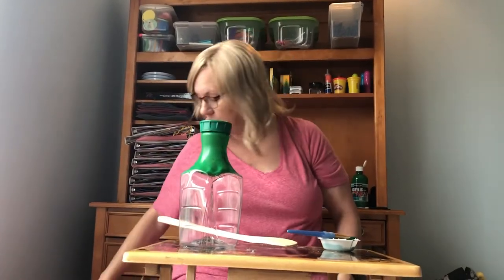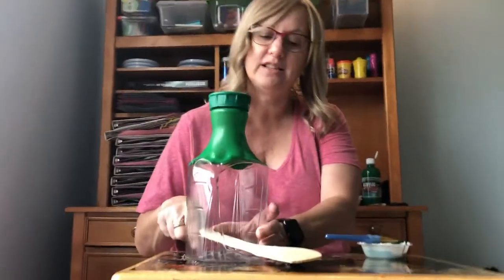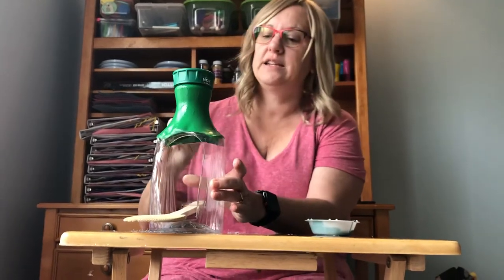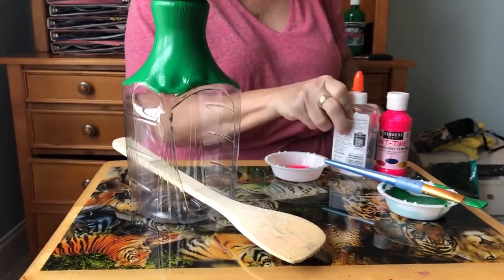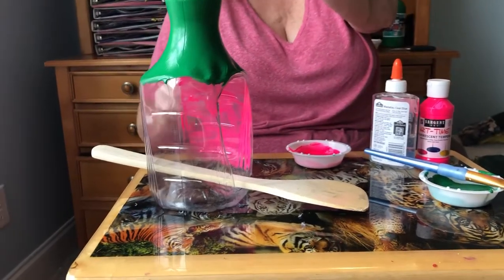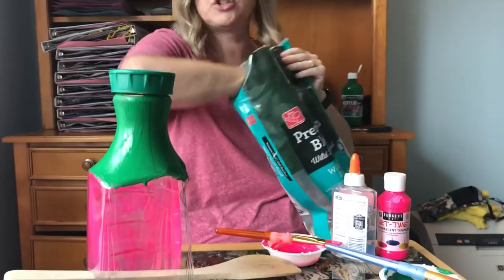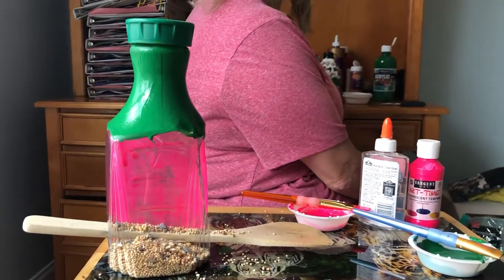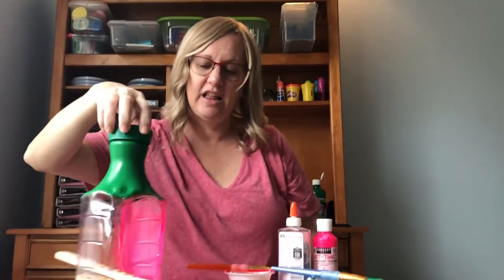Art (Bird Feeders from recycled materials)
We make a bird feeder out of an orange juice container